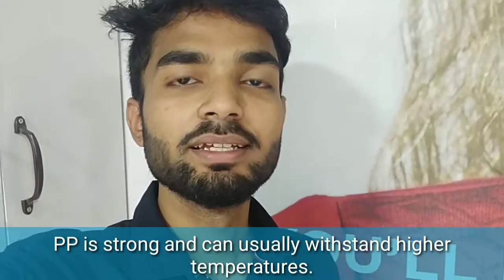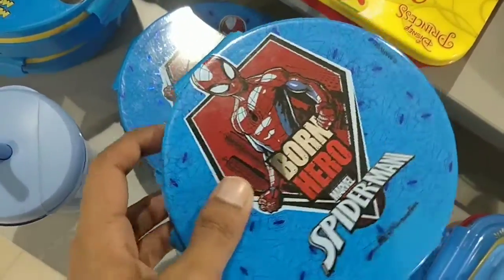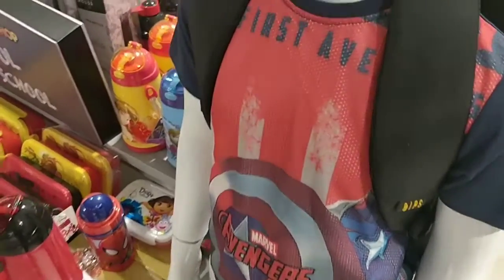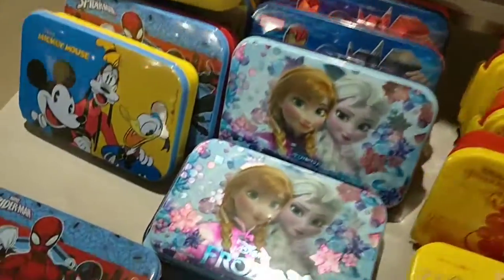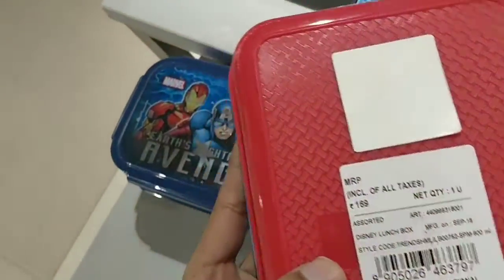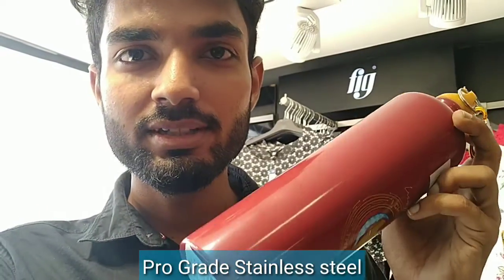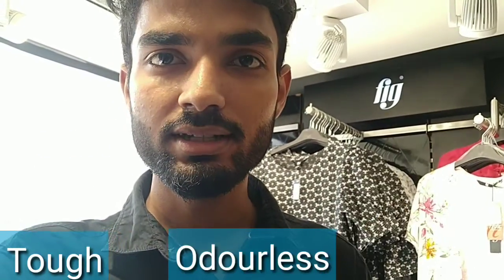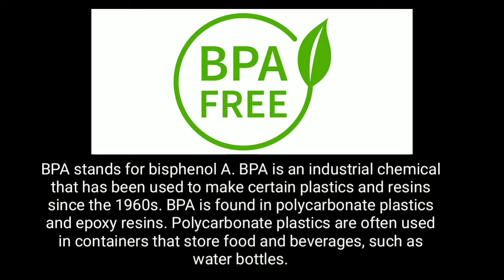Kids collection | Back to School | Reliance trends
Tiffin box , water bottles,bags

Reliance trends kids collection

follow gyaneshwar kumar for more : gyaneshwar_

My YouTube Gears / devices & equipment’s:

1.Main Camera
2.Camera Lens
3. My Laptop
4. My Microphone
5. My Main Mic
6. My Pop Filter
7. My Smartphone
8. My Laptop Mouse
9. My Router
10. My Portable AC

☑ Watched the video!
☐ Liked?